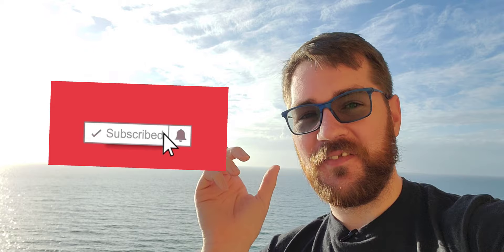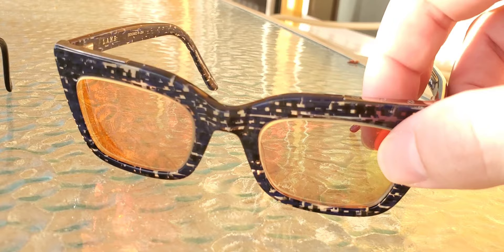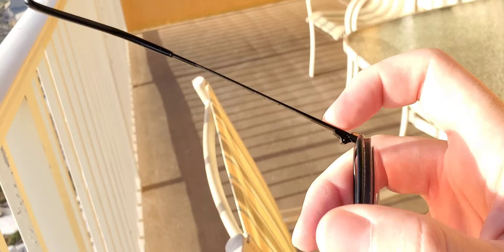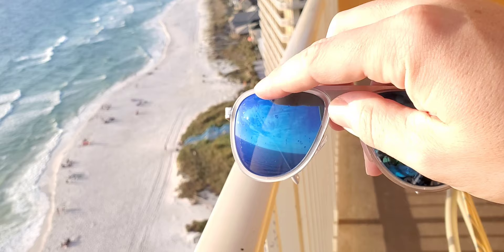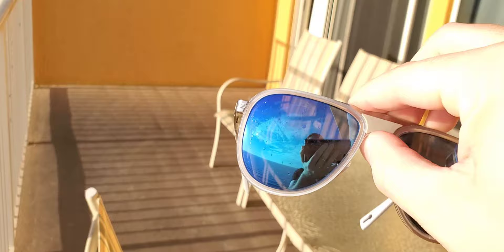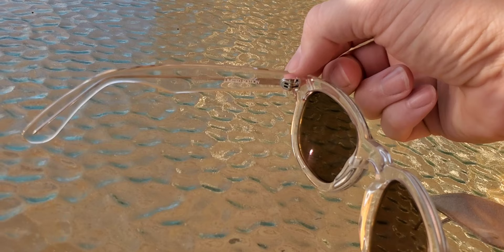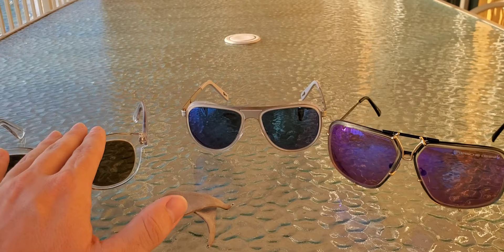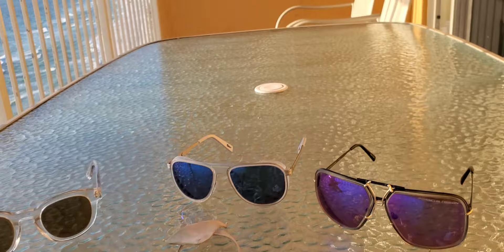Sunglasses at the Beach Guide: What Should You Choose To Take With You + Saltwater Sunglasses Care!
The struggles of vacation, should I just grab a pair of cheap sunglasses, and deal with the trouble, or does something I already have fit the bill? I've always been a big fan of dealing with cheap sunnies at the beach and saving your nice ones for everywhere else, but really, that's not the best option, nor does it work for everyone (looking at you all with really strong prescriptions!). Daily disposable contacts and cheap sunnies can work too, but let's look at what to look for in a quality pair of sunglasses that can double duty and stand up to the harsh beach environment and keep on ticking!

The ultimate guide of what to look for in a pair of sunglasses you can take to the beach and not worry about! Let's chat about titanium, straps, and glass lenses among other things to look for and extra care tips you can take while you're there! If you live in a beach town, this guide is an absolute must for your daily life!

Featured in this Video are Porsche Design P'8928 Black and Gold with custom hi contrast and blue flash mirror lenses, Vuarnet Glacier Clear and Grey Suede with RX Blue flash mirror polarized lenses, Tallulah Lee Settlers in 1 of 1 crystal colorway

Check out this new designer label as well, an awesome up and coming eyewear and apparel brand that I've had a hand in!